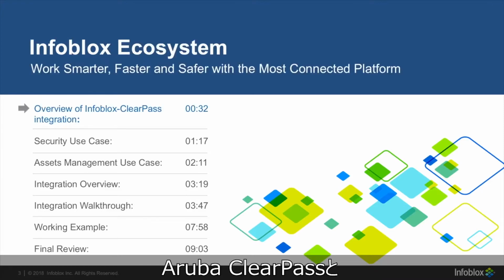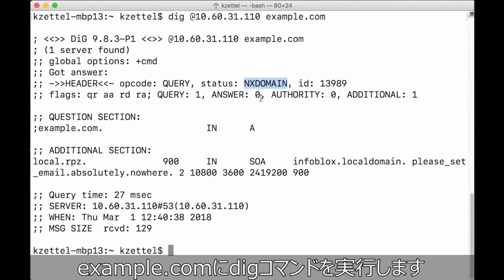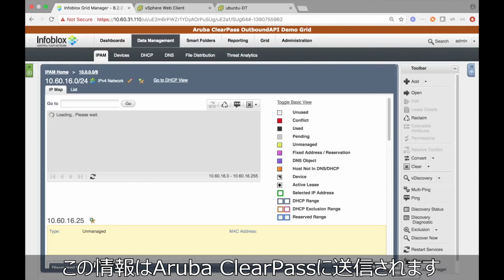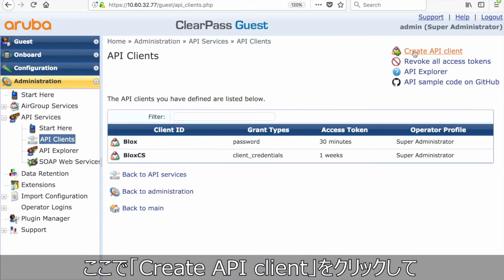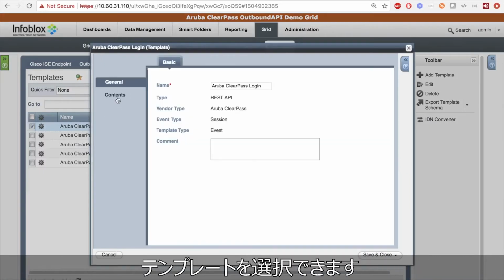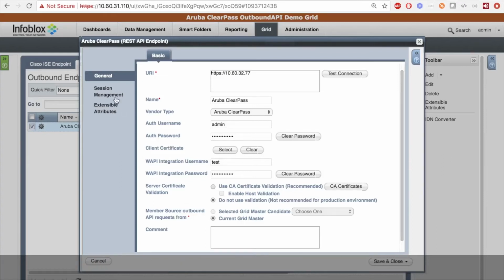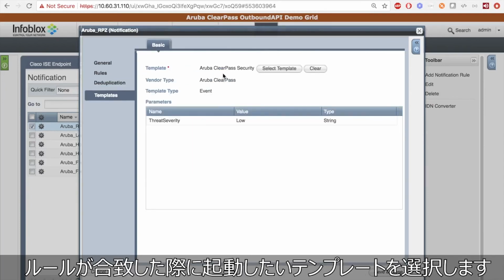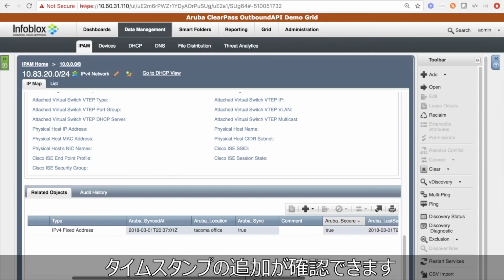デモビデオ：Aruba ClearPassとInfobloxの連携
Infoblox DDIとAruba ClearPassとの連携を説明したデモビデオです。